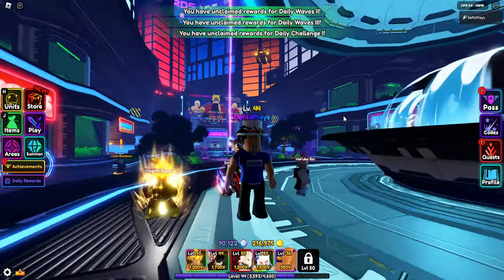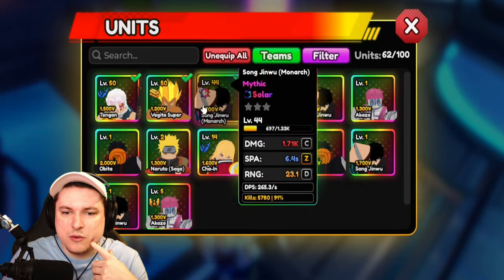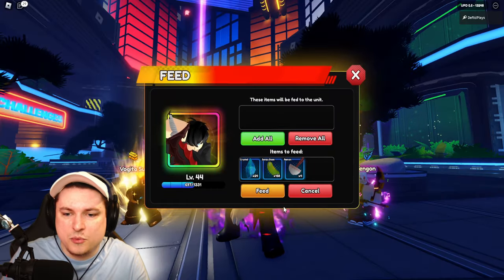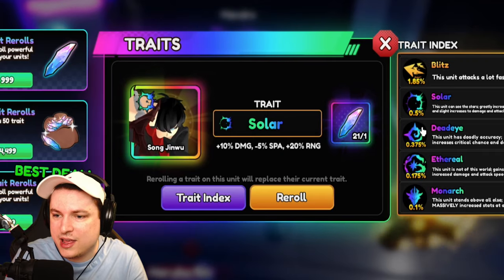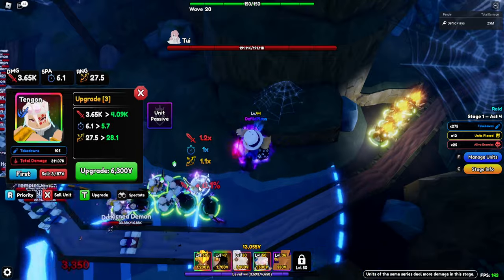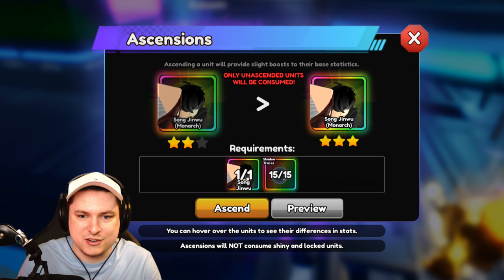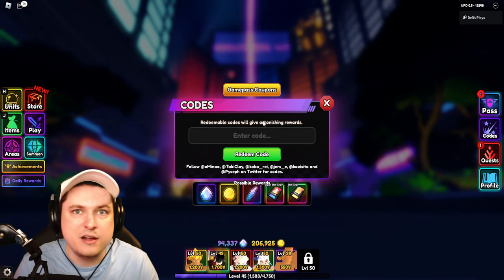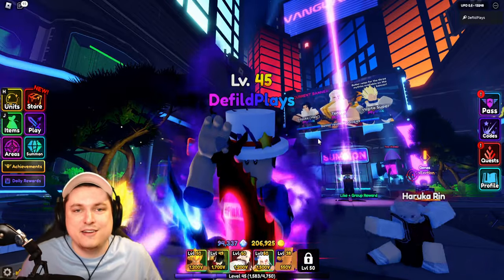MONARCH ⭐⭐⭐ SONG JINWU & Free Gamepass CODES In Anime Vanguards